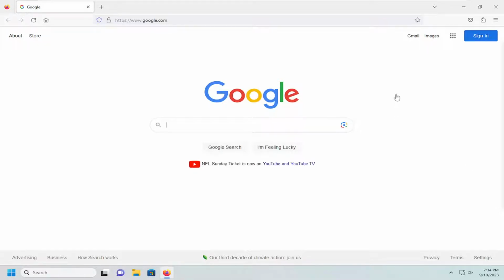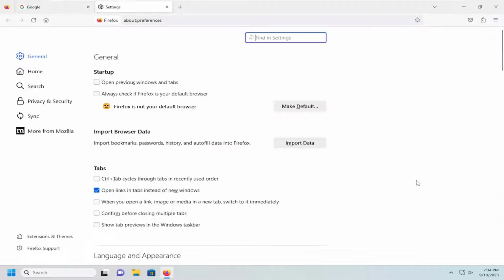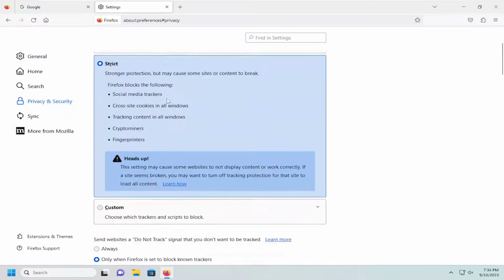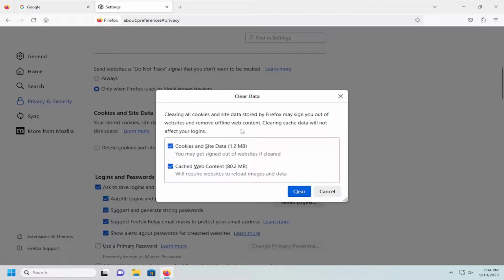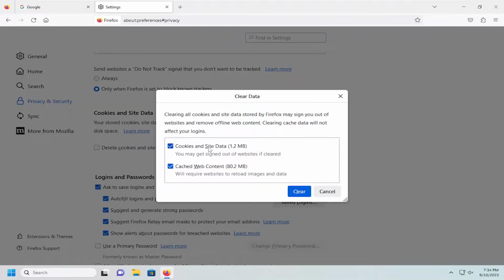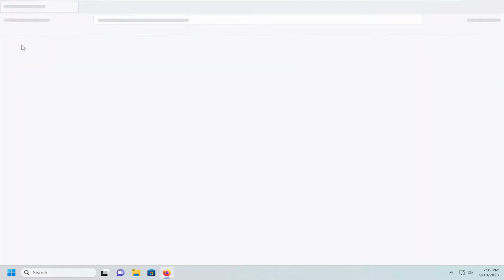How to Clear or Delete Cookies in Firefox Browser on Windows 10/11 [Guide]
Cookies are stored on your computer by websites you visit and contain information such as site preferences or login status. This tutorial describes how to delete Firefox cookies, other site data and cached web content.

Issues addressed in this tutorial:
clear delete cookies in Firefox
how to clear cache and delete cookies in Firefox
clear all cookies Firefox
clear cache and delete cookies in Firefox
delete cookies in Firefox
Firefox clear cookies and site data
Firefox clear cookies for website
Firefox clear cookies from site
clear cookies Firefox
Firefox clear cookies on exit
how to clear cookies in Firefox browser
how do i delete cookies in Firefox
cookies delete Firefox
clear cookies in Firefox
mozilla Firefox clear cookies and cache
mozilla Firefox delete cookies
delete cookies and clear cache Firefox
how to delete cookies in Firefox